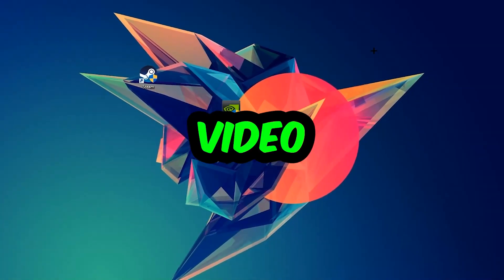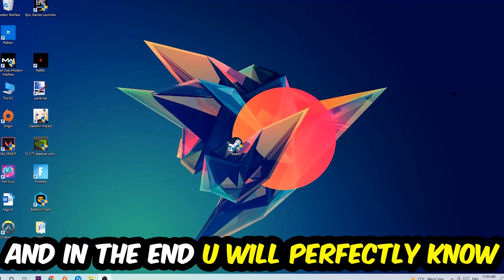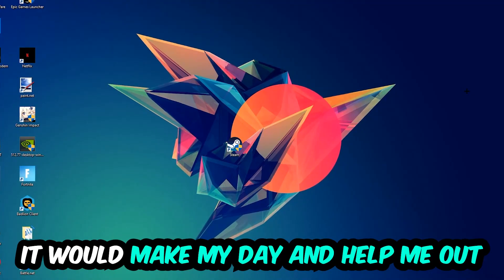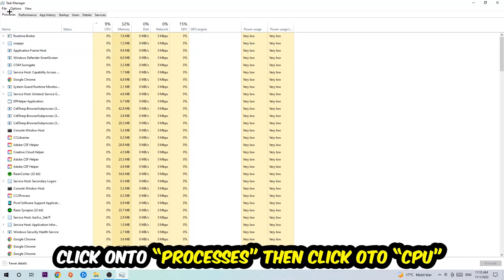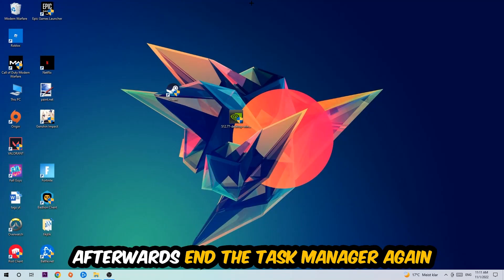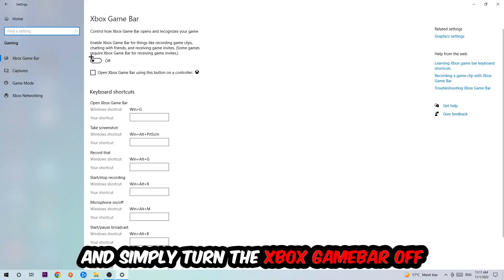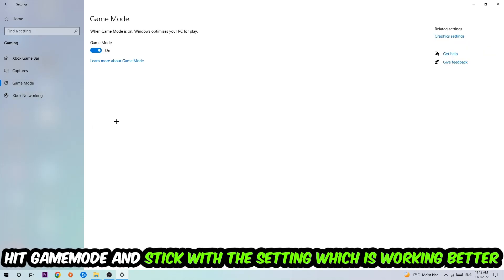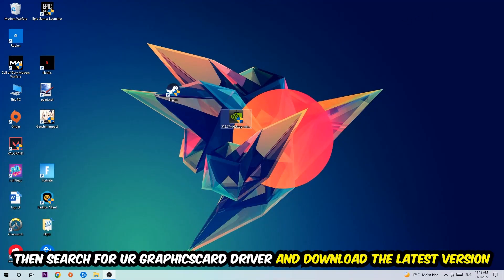Golf with your friends – How to Fix Fps Drops & Stuttering – Complete Tutorial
how to fix Golf with your friends fps drop,
how to fix Golf with your friends fps drop ps4,
how to fix Golf with your friends fps drop ps5,
how to fix Golf with your friends fps drop pc,
how to fix Golf with your friends fps drop xbox,
how to fix Golf with your friends stuttering,
how to fix Golf with your friends stuttering pc,
how to fix Golf with your friends stuttering ps4,
how to fix Golf with your friends stuttering xbox,
how to fix Golf with your friends stuttering ps5,
Golf with your friends stuttering,
Golf with your friends stuttering fix,
Golf with your friends stuttering fps drops,
Golf with your friends stuttering fps drops 2022,
Golf with your friends stuttering fps drops ps4,